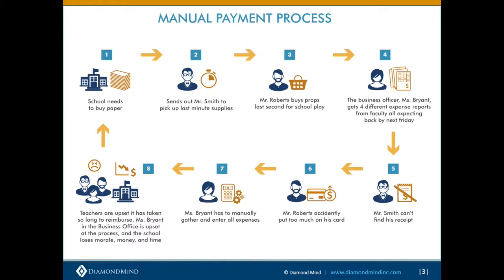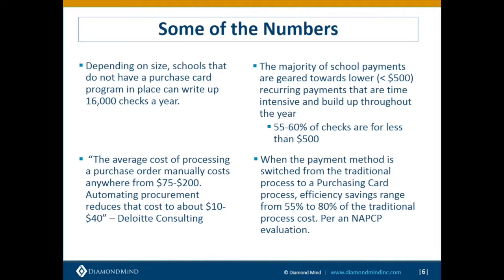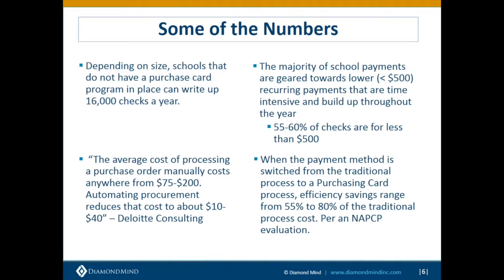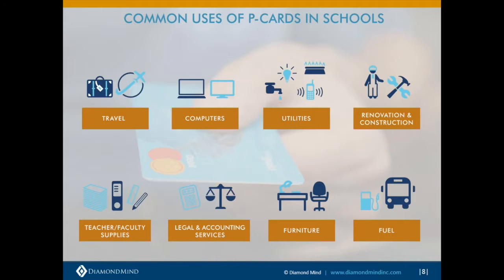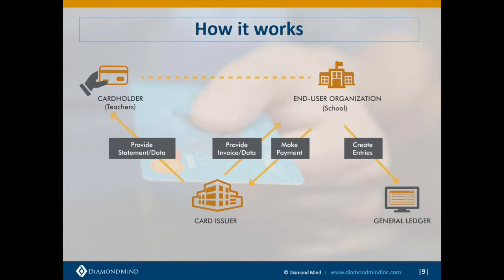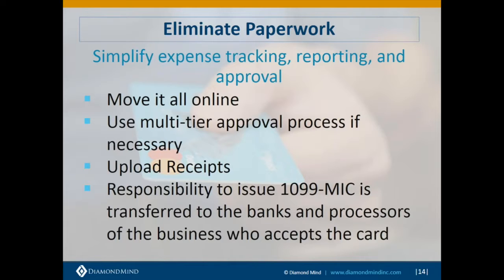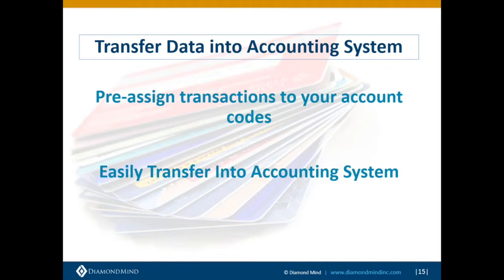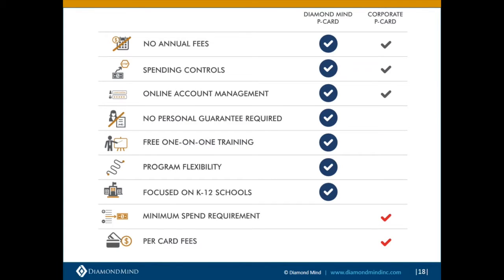Maximizing Your Purchase Card Program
Purchase Card (PCard) programs empower your school staff, simplify procurement, better control expenses, and allow the business office to enjoy bottom line savings. In this webinar we cover:

Power of the PCard and what problems they solve
How a Purchase Card Program works
How to receive automatic cash rebates on all of your purchases
Tips and tricks to optimize your spending
How one school was able to save 77% on their consolidation expenditure